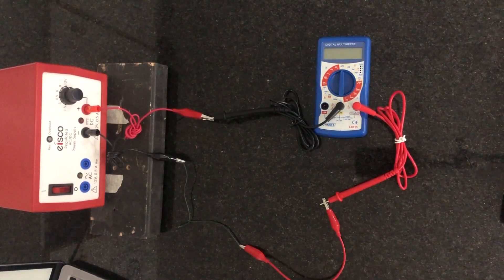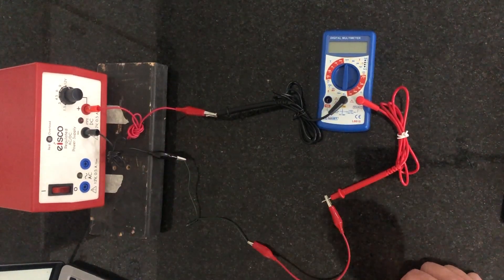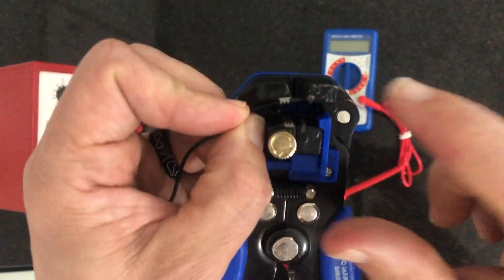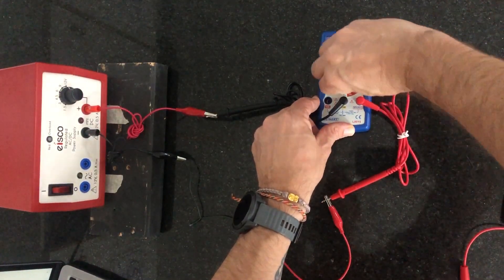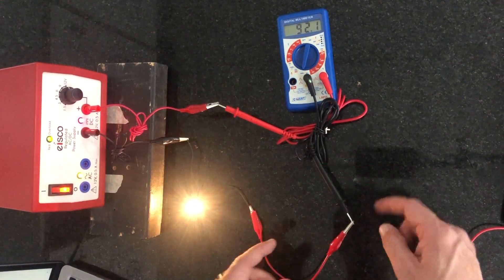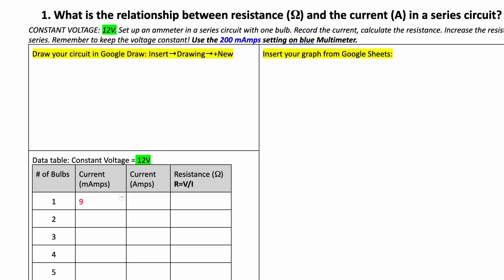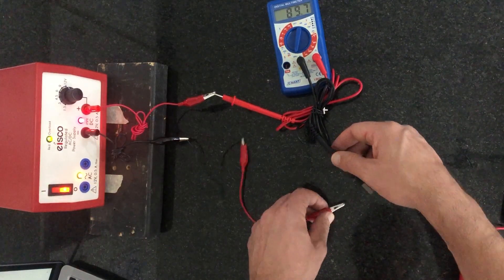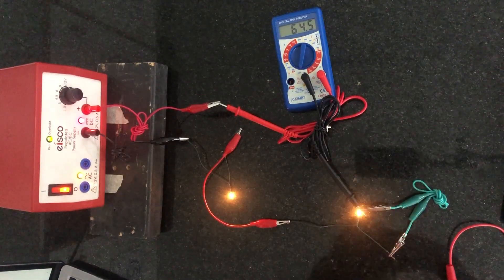Electric Circuits Investigation - 1st Prompt: Relationship between Resistance and Current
Welcome to your video series Introduction to Electric Circuits Investigation. The first video looks at the best way to set up your circuit, how to use the multimeter, and goes through the process of finding the relationship between Resistance and Current.